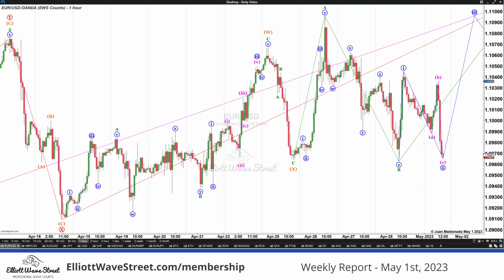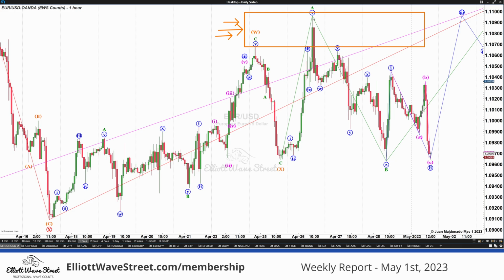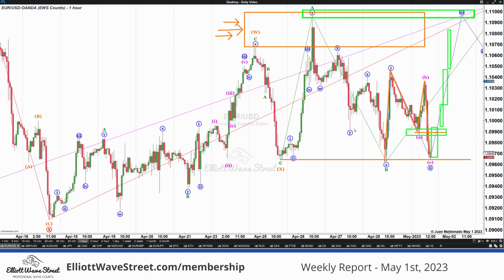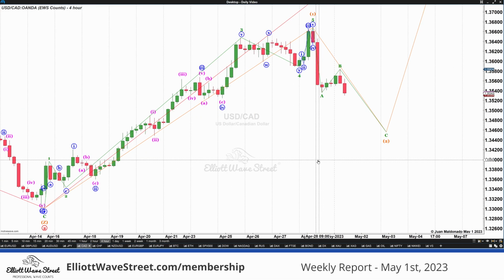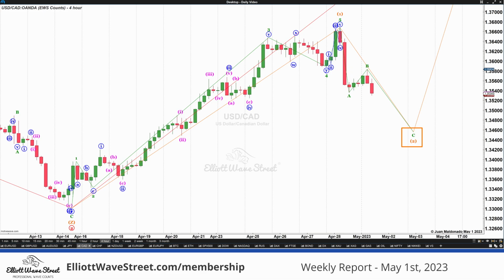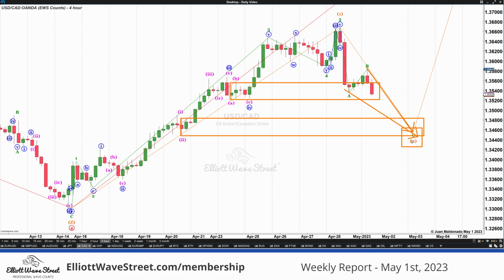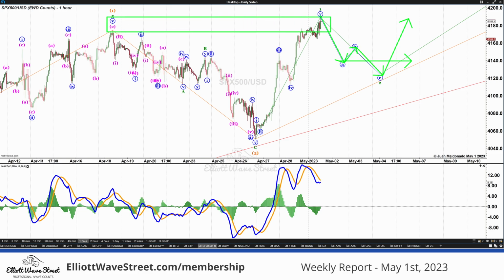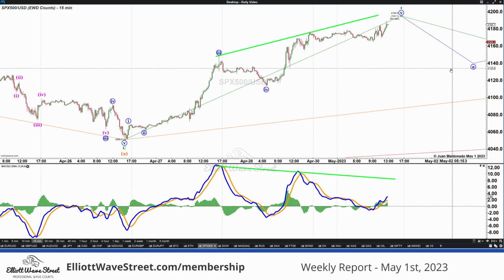🔥 Uncover Insider Secrets: Trading Roadmap for EUR/USD, USD/CAD & S&P 500! MUST-WATCH! 🔥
Unlock the key to profitable trading with our expert weekly analysis of the financial markets using Elliott Wave theory, price action techniques, smart money, supply & demand, and institutional cycles. Don't miss this exclusive roadmap for EUR/USD, USD/CAD, and S&P 500! 💰📈